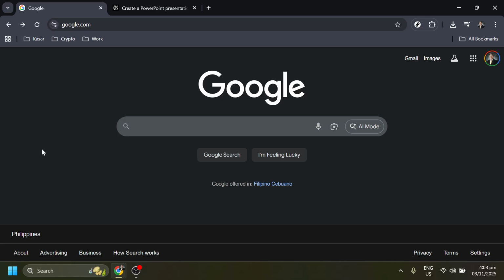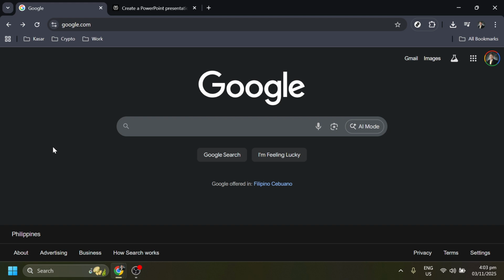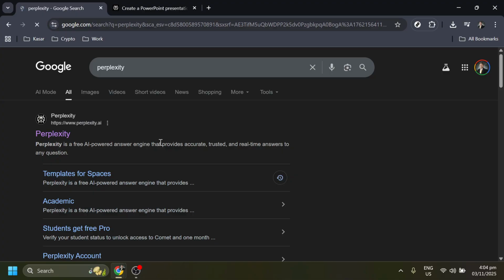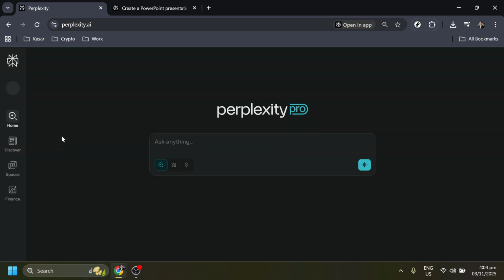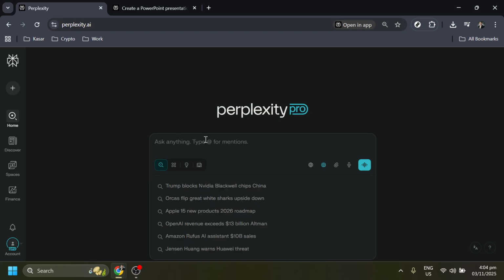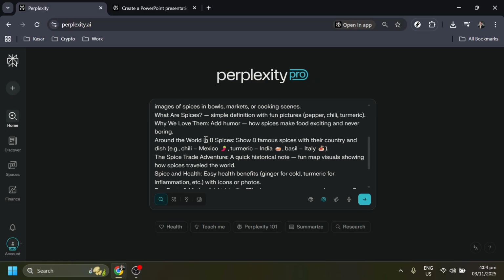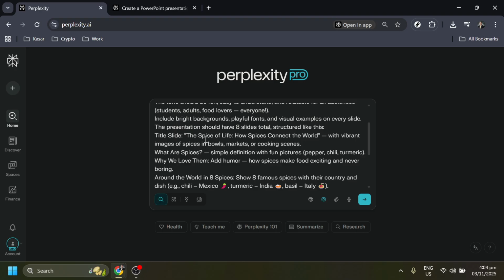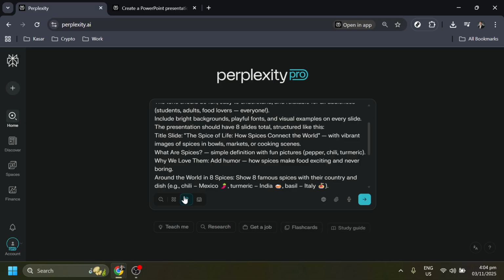How to Use Perplexity AI for PPT Presentation – Easy Guide 2025